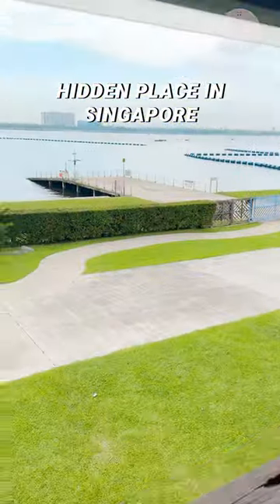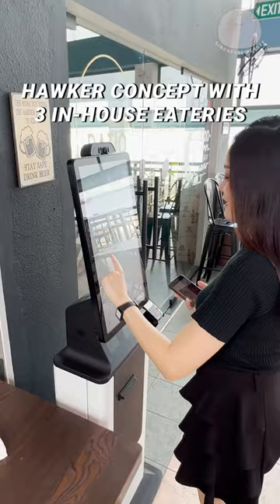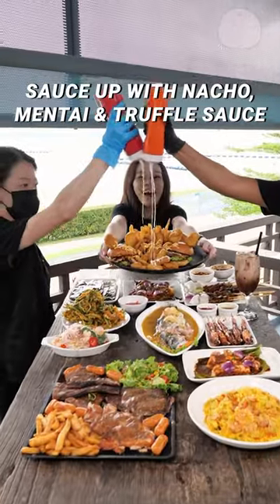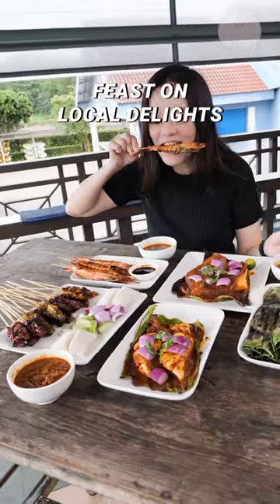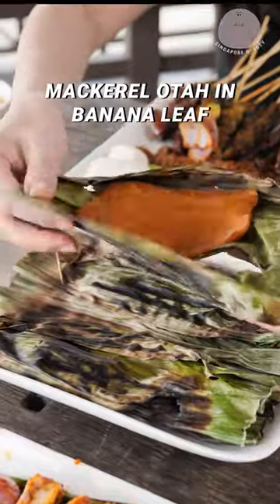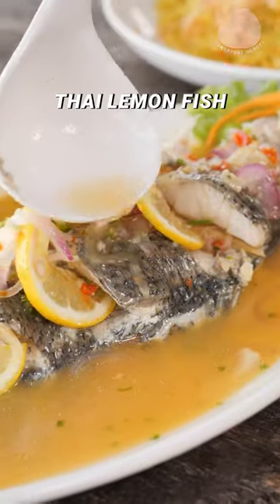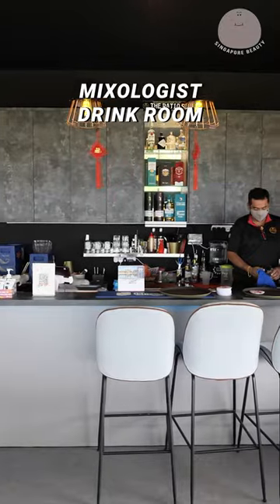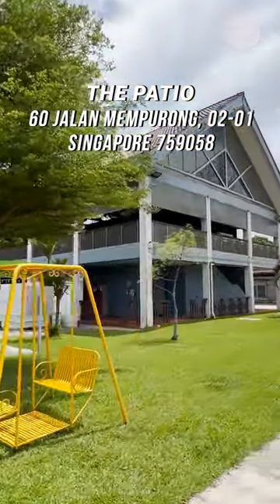Dine by the Sea The Patio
Dine by the Sea with mega western platters, Malay cuisines & Thai Food.

The Patio
📍60 Jalan Mempurong, 02-01, Singapore 759058

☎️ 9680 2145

This is a hawker bar concept with 3 in-house eateries Cha
Cha Thai cuisine, It’s Satay, Night Owl & a bar.

The Patio are not certified Halal as they serve alcohol from the bar area, which is located away from the kitchen.

The stalls from Cha Cha Thai and It’s Satay are 100% Muslim-owned. Night Owl, Cha cha Thai cuisines & Its Satay are all using halal certified products. The bar is separated from the kitchen and the glassware is washed separately as well.

Branded video.